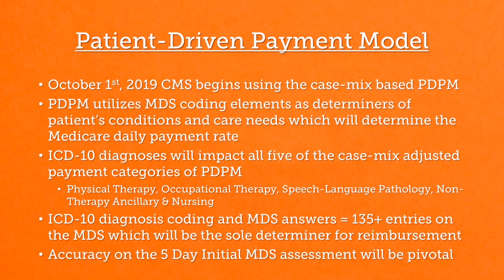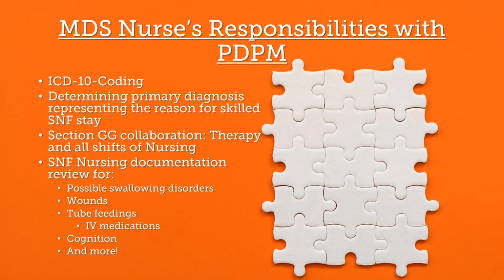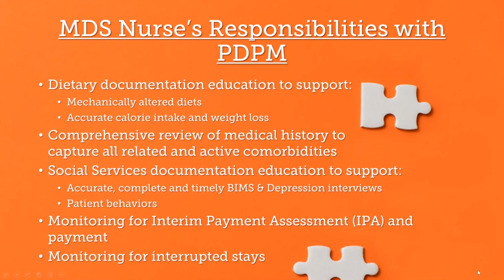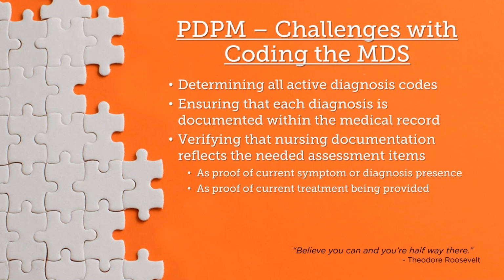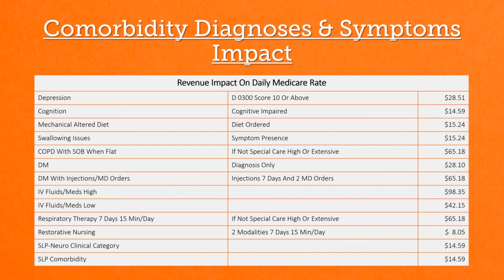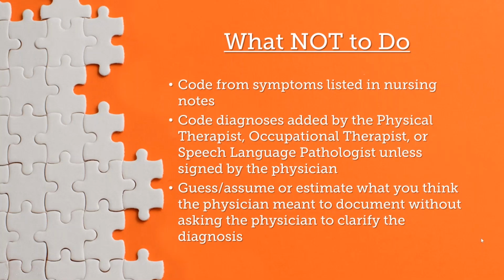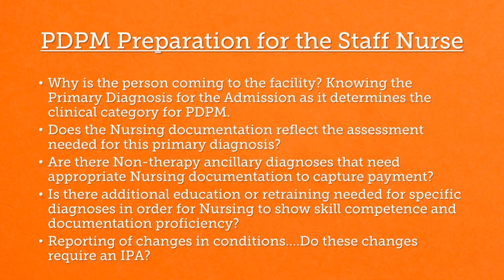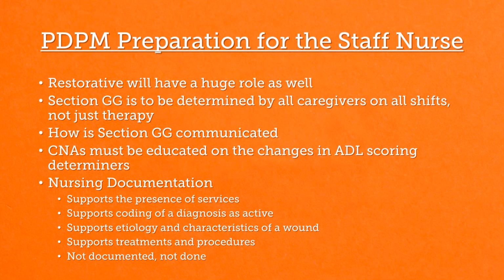PDPM and Nursing's Role